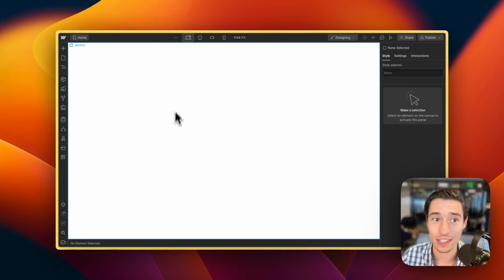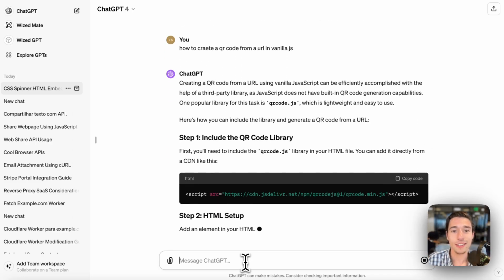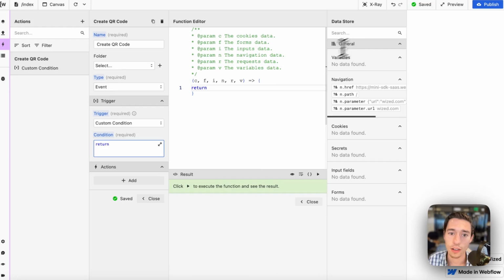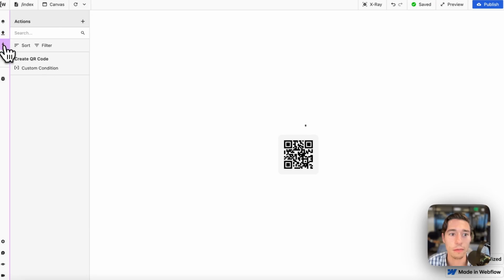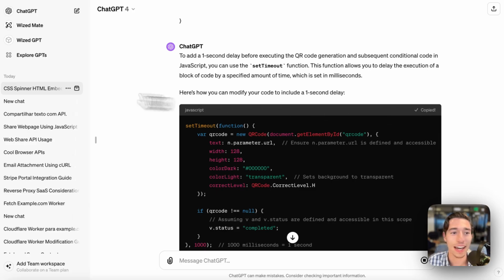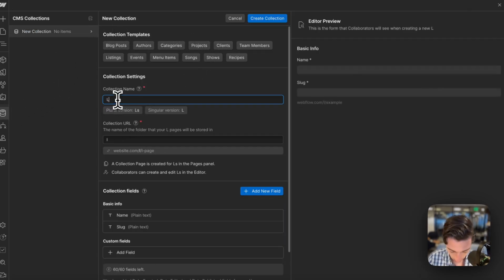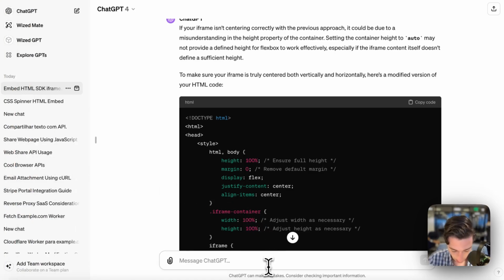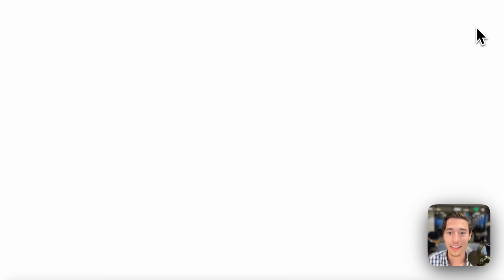Build your Own SDK - No Code - using Wized & Webflow (Live Build)